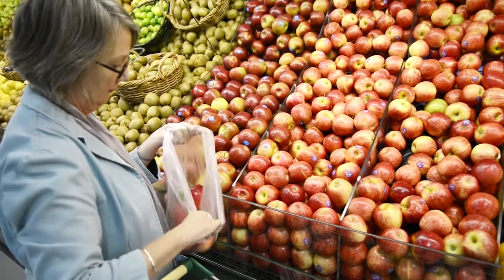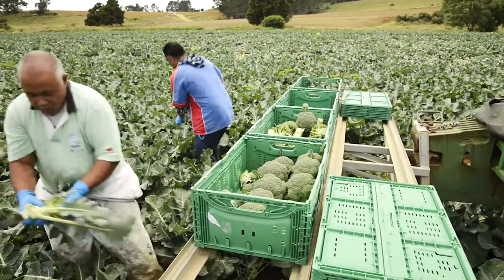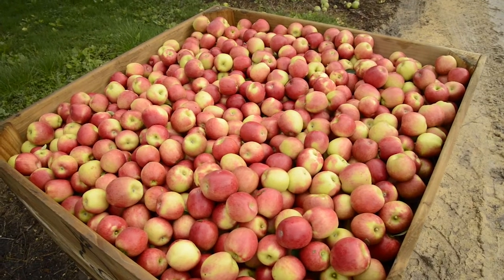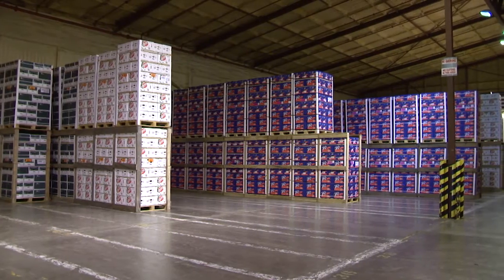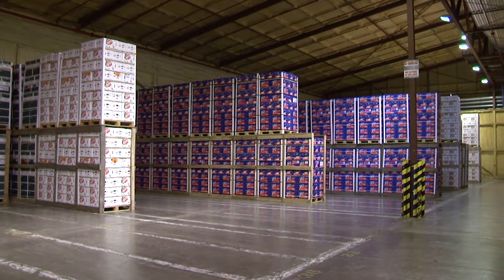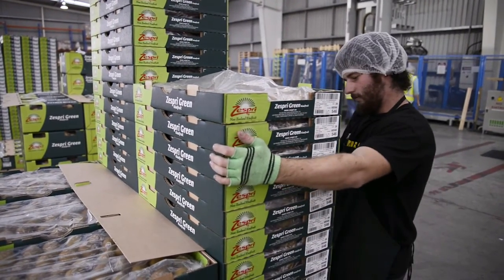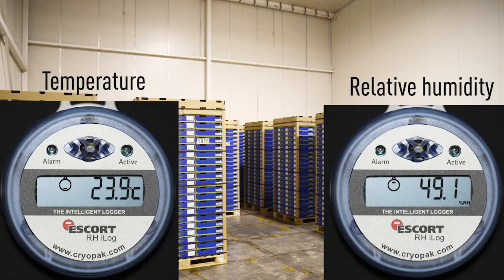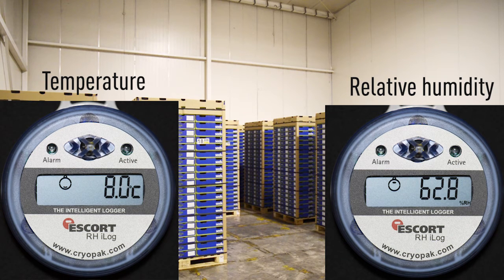A living fruit: Picked and still breathing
Jason Johnston, Postharvest Group Leader at Plant & Food Research, talks about why storing fruit and vegetables in a cold atmosphere helps to keep the produce fresh.